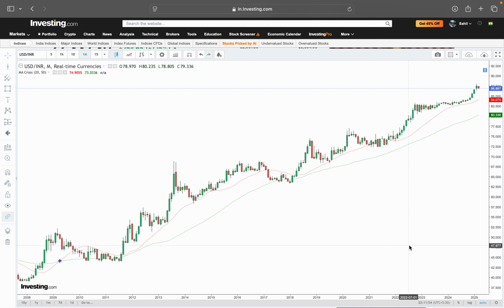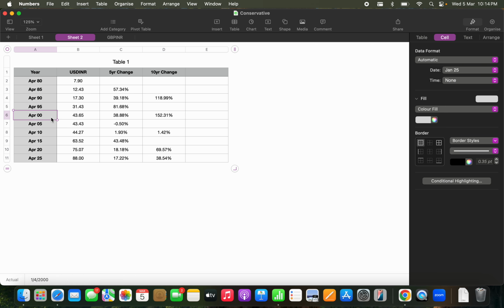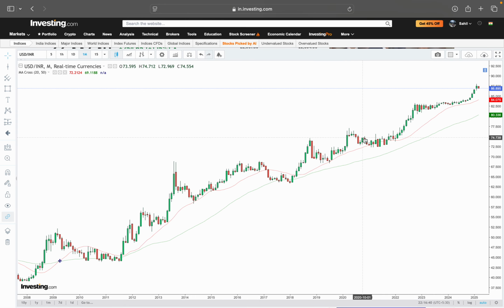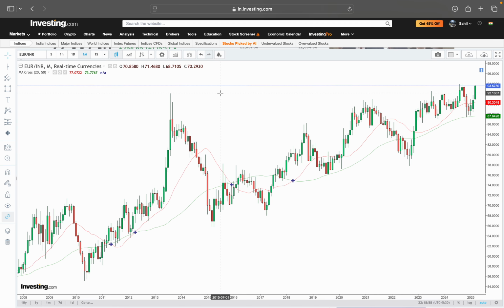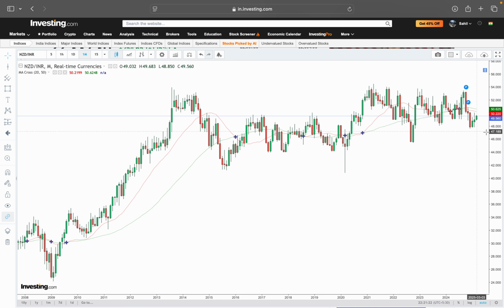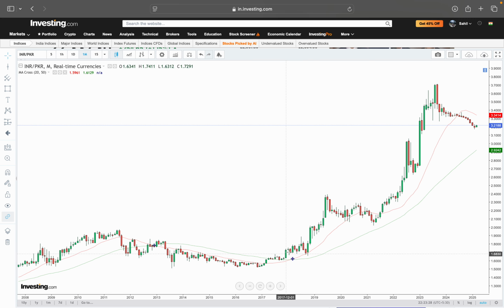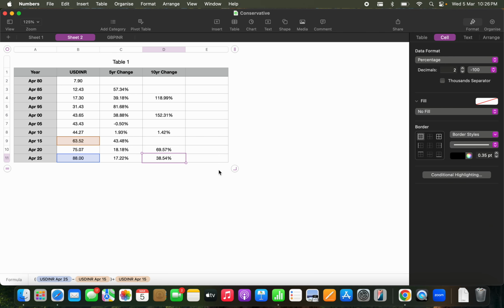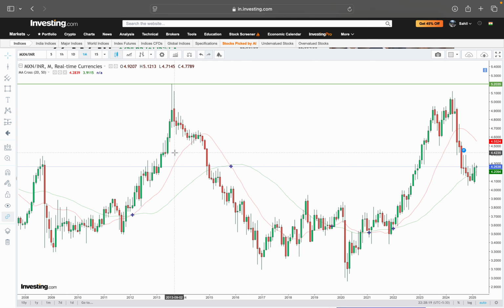Fake news against the Indian Rupee must stop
Can technical analysis be used to make fundamental assessments?

Let us explore!